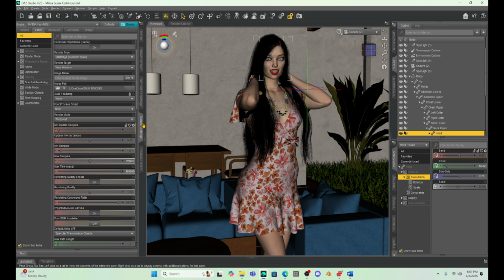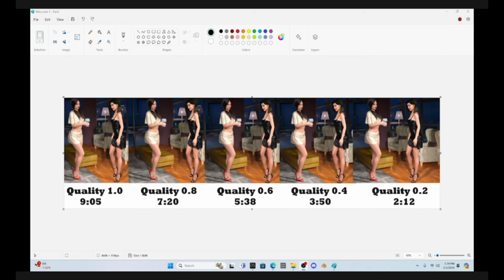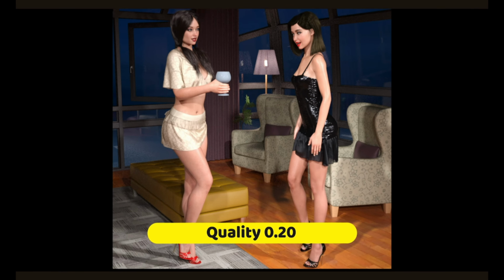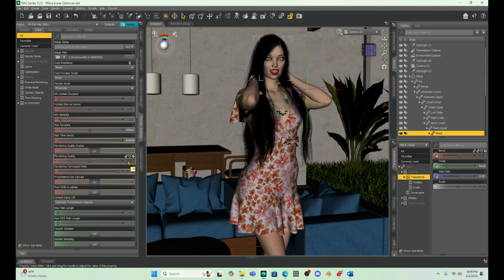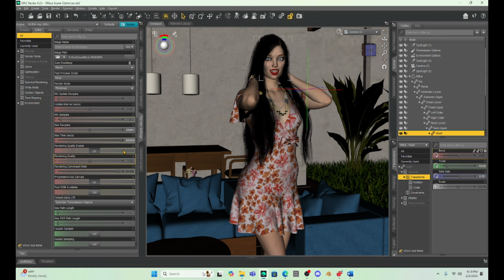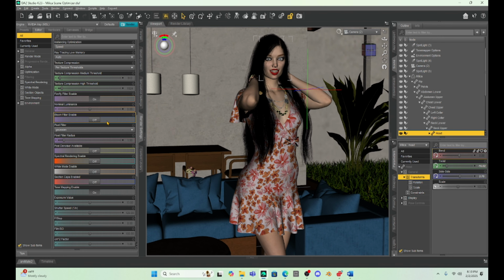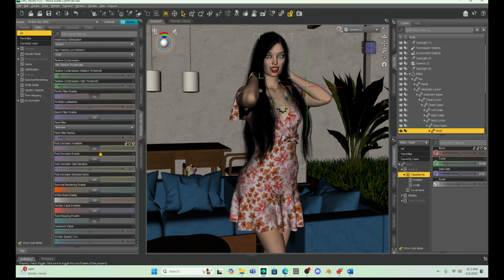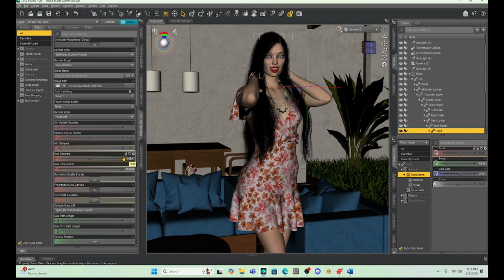Daz Studio: IRAY Render Settings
Hello!  Today we will look at three IRAY render setting tips I have for you that combines some tips I had in other tutorials, but all in one place!